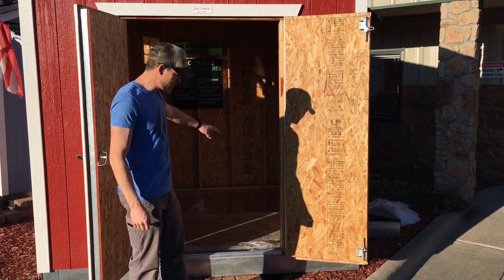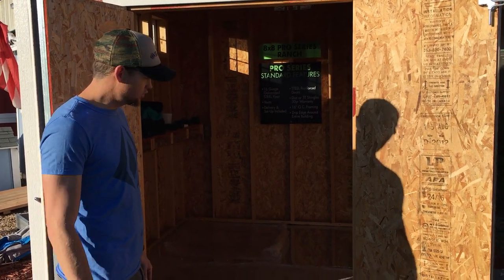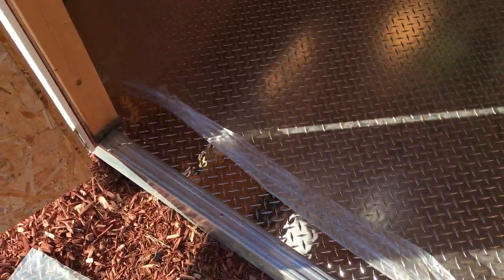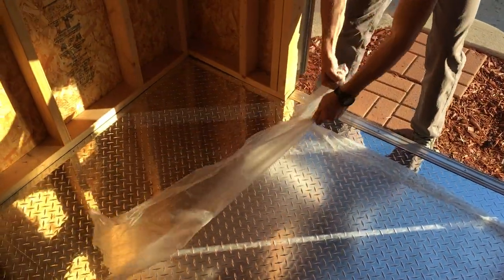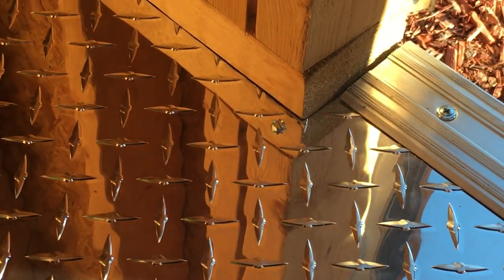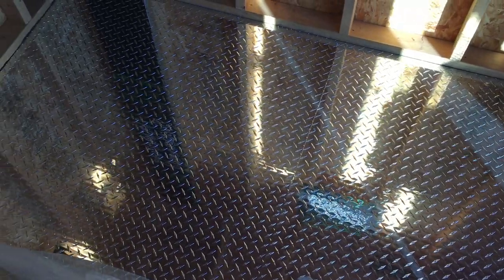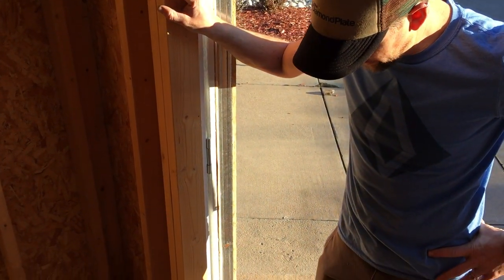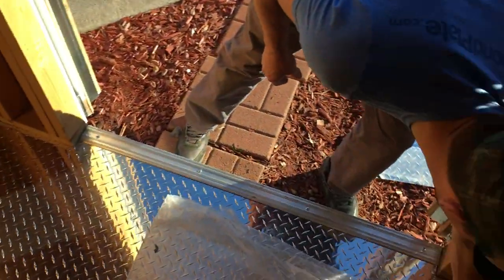How to install an aluminum diamond plate floor (Part 2)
In this DIY video Online Diamond Plate explains how to install an aluminum diamond plate floor in a wood shed.  Learn how to measure, cut, dril and fasten diamond plate